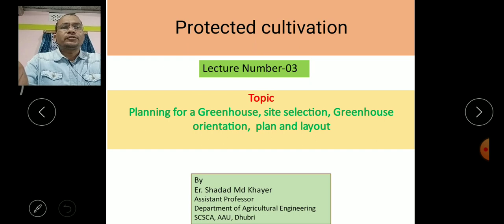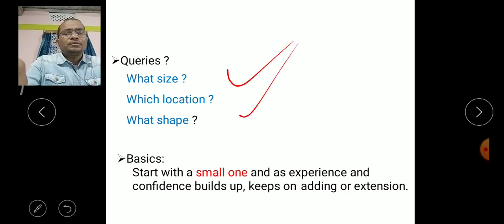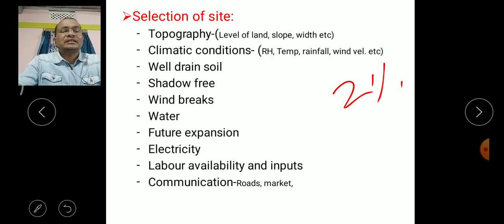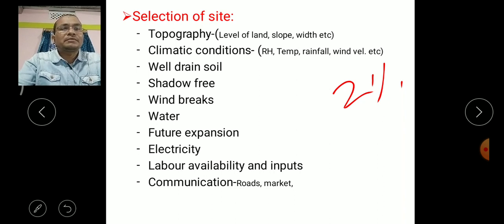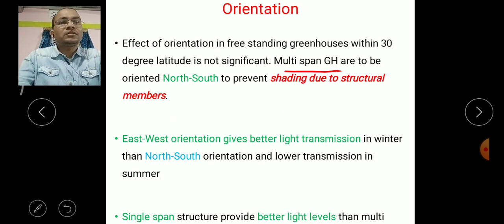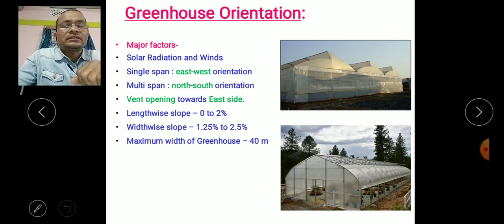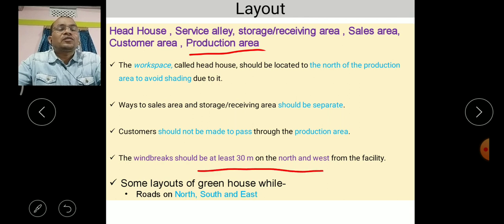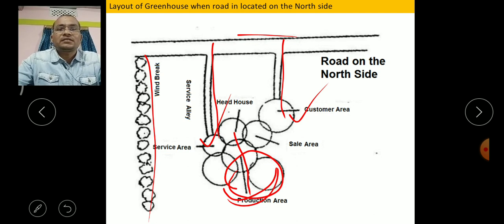Protected cultivation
Layout and orientation